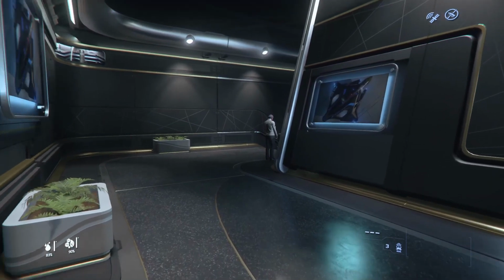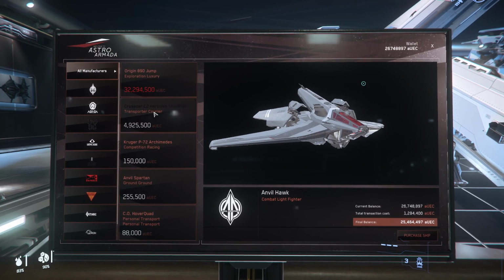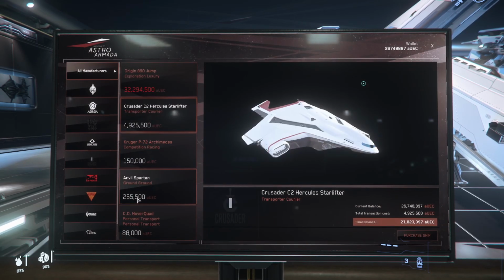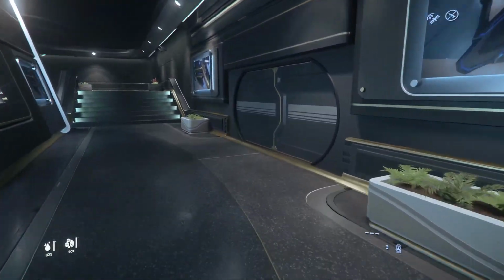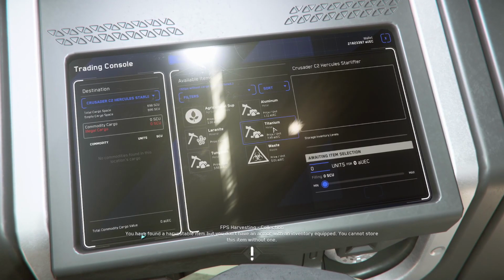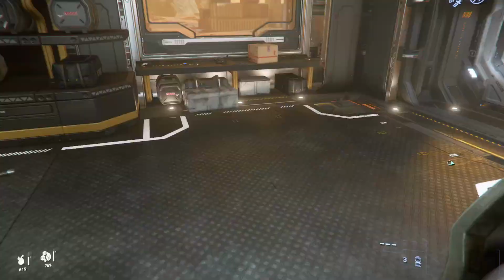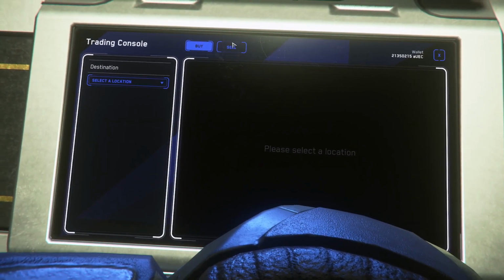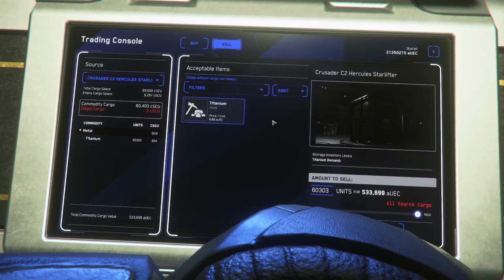Star Citizen 3.17.1 | Making Money With the C2? | Titanium C2 Cargo Run.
In this episode I do a cargo run with the C2, if you remember we did a cargo run with the Caterpillar The results were surpising, I know a supply and demand might be a thing but this was still a huge difference.

If you do want to get involved with a bit of star citizen remember to use the referral code: STAR-V9FF-TK4N, it gives you a bonus of 5k extra in game currency when you sign up.

🤝Support me🤝

🖥️Pc Spec🖥️

RYZEN 7 5800X, 32gb Corsair RBG White Vengeance ram, Asus B550-A motherboard, 6tb hdd, 3tb ssd's, RTX 3070 Asus Dual.
About Me

My name is Dan and I'm a streamer from the UK.

I love gaming, I have an interest in so many different variety of games from sports simulators to RTS, or even racing and shooters etc.
💡 Evolving Mindset💡